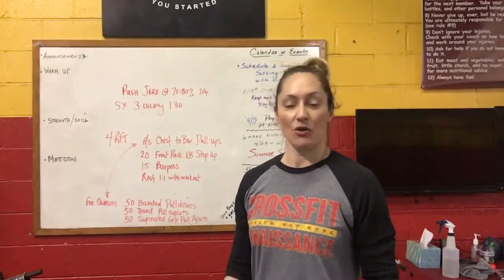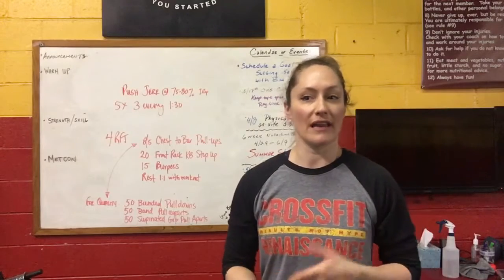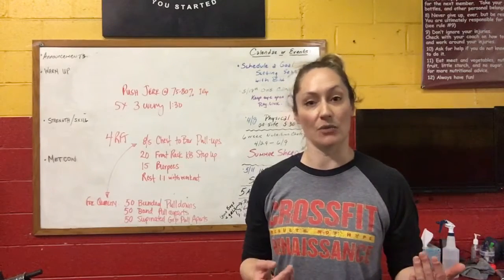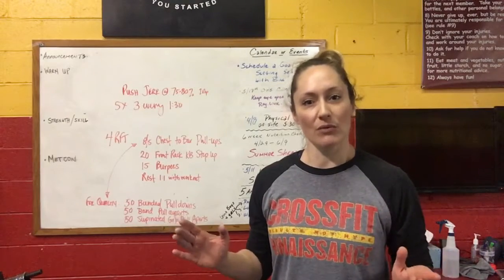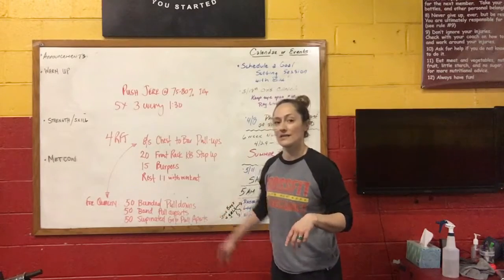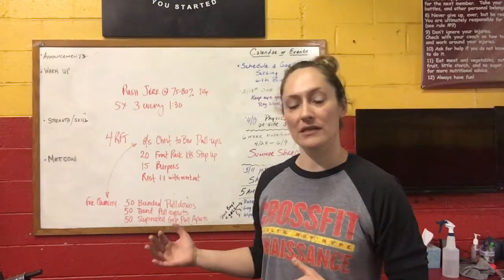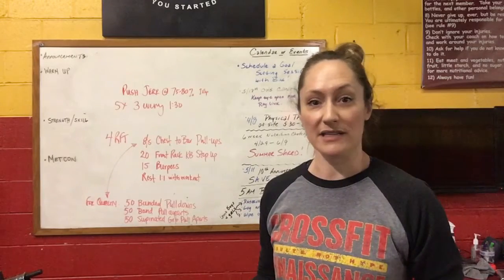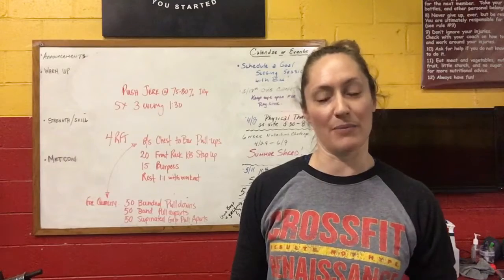Use the Accessory work to improve your skills!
This is a great example of how accessory work can help you improve on the skills we work on in the Strength or WOD sections of the class!